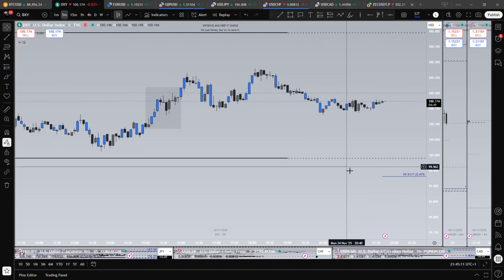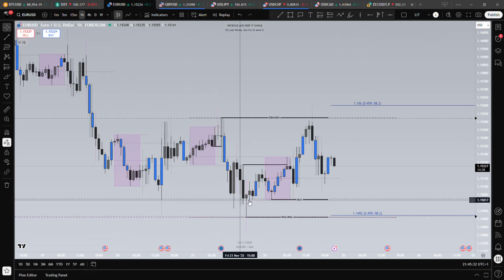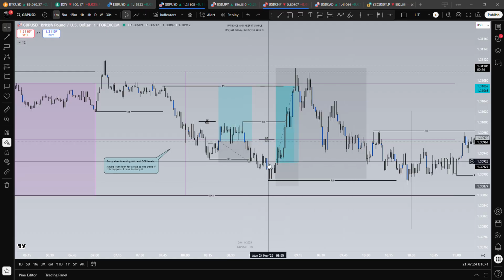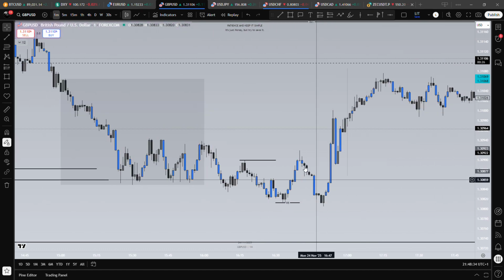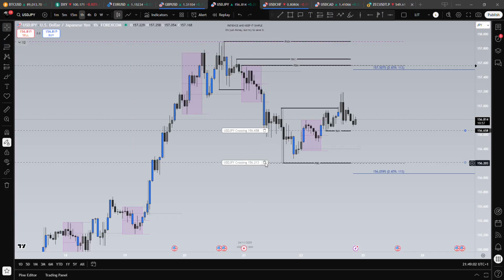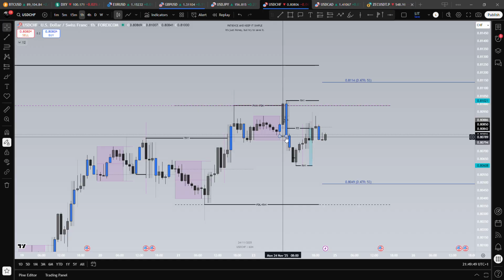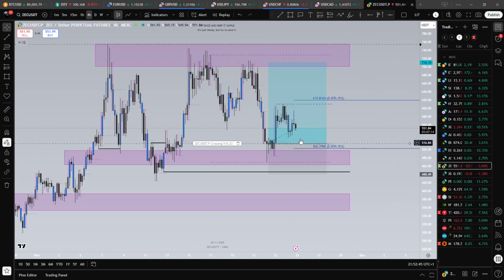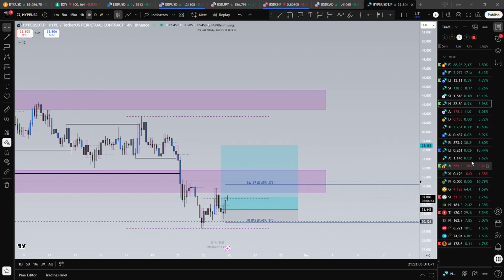Day 160 of My Trading Journey